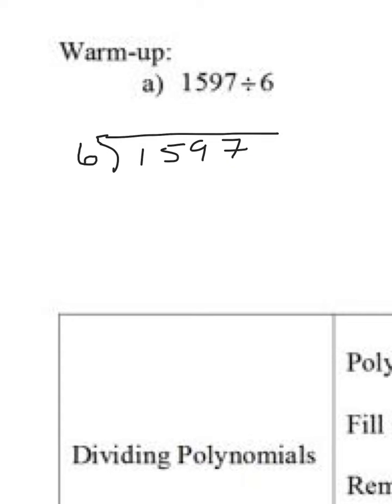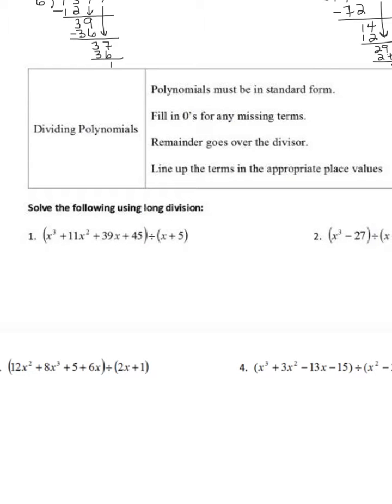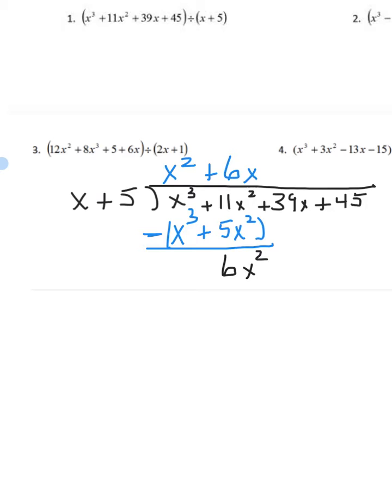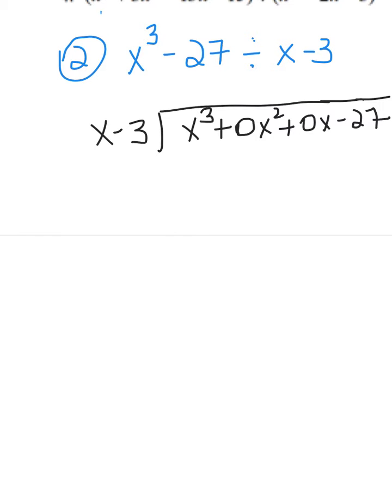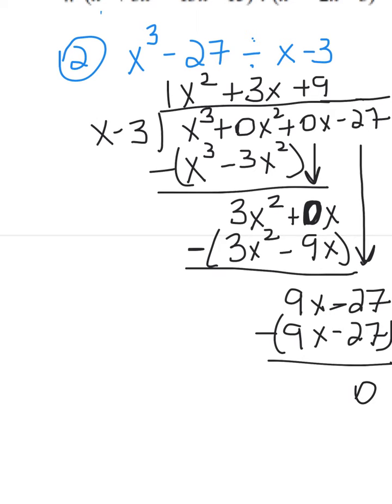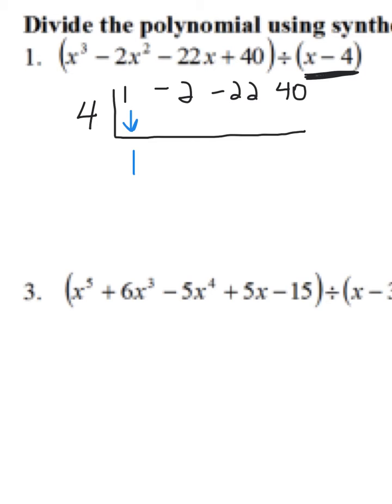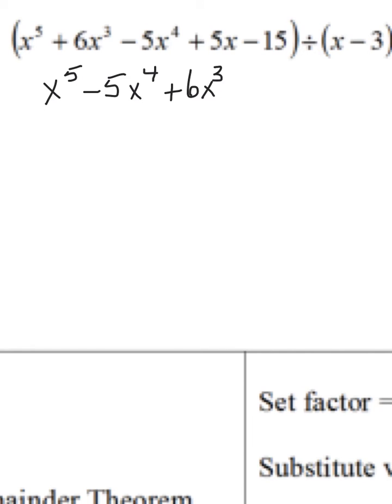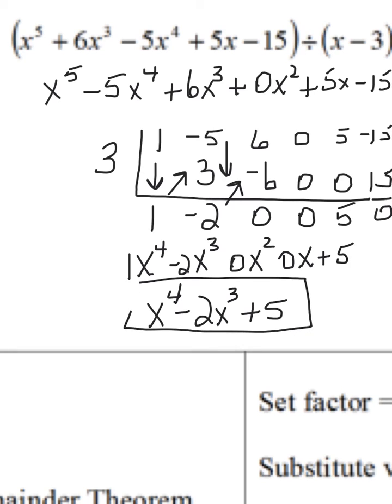Long and Synthetic Polynomial Division pp 105-106